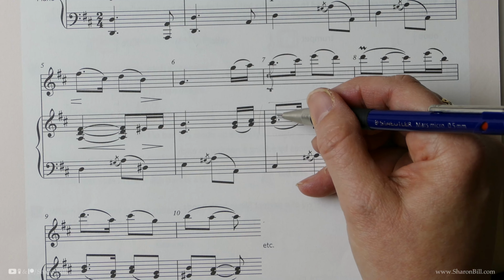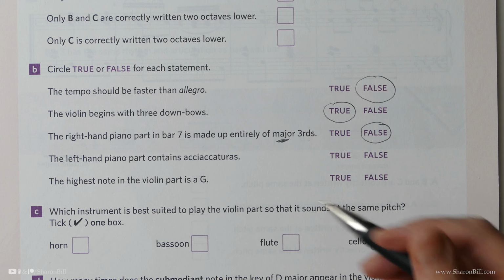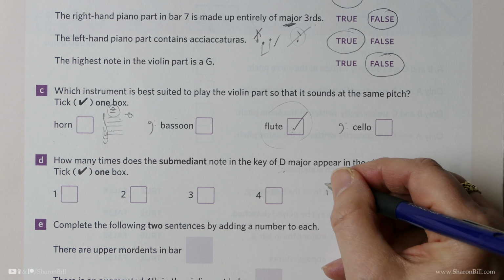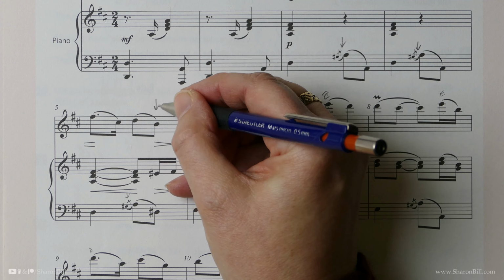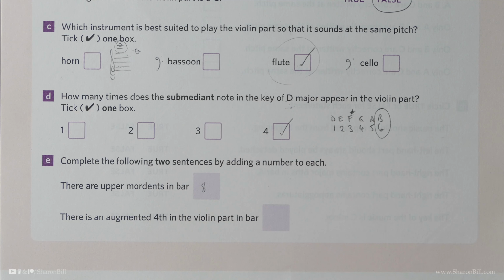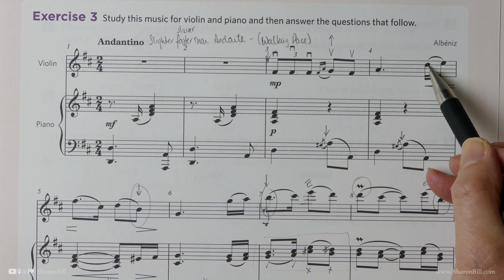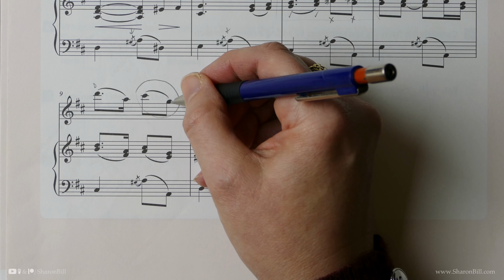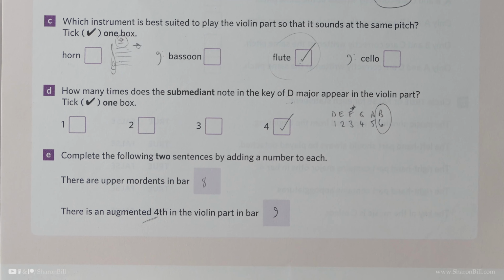ABRSM Discovering Music Theory Grade 5 Music In Context Pages 80 - 81 with Sharon Bill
Welcome to my Music Theory Tutorials. In this Grade 5 ABRSM Discovering Music Theory lesson I will continue to guide you through the ninth chapter of ABRSM Music Theory in Practice Grade 5 which looks at Music In Context. This chapter brings together many elements from previous chapters and looks at various topics with reference to a given extract of music.